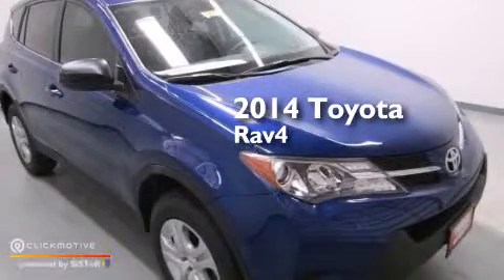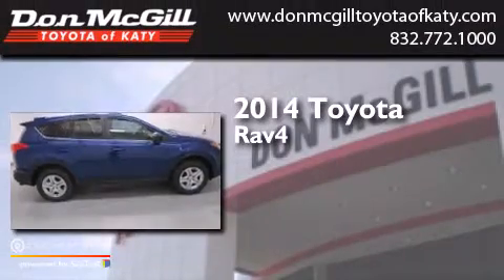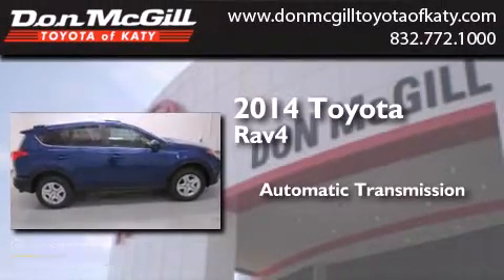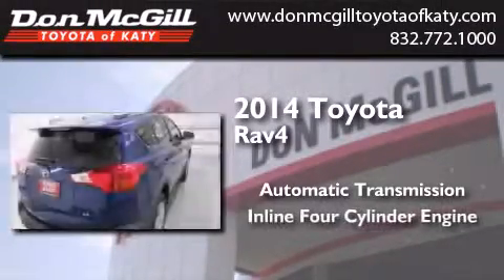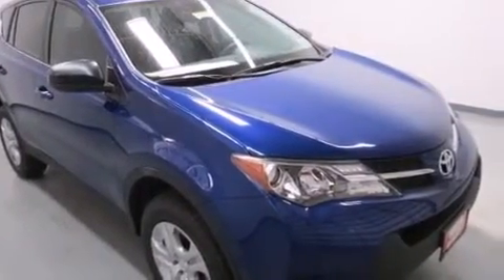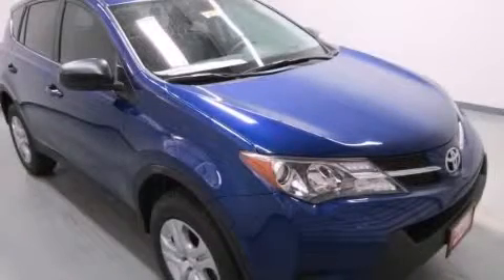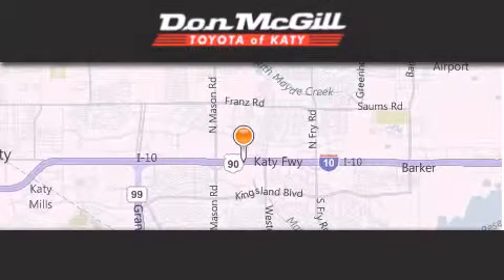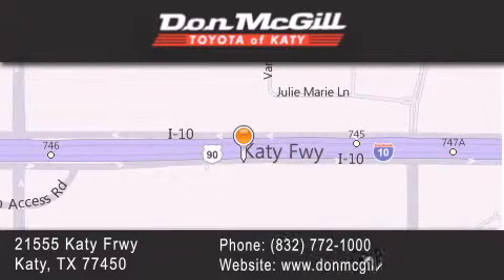2014 Toyota Rav4 Katy Texas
We've been honored to serve the Katy Texas area , we promise that your experience at our dealership will exceed your expectations ! Year : 2014 Make : Toyota Model : Rav4 Engine : Regular Unleaded I-4 2.5 L/152 Trans . : Automatic Exterior : Blue Crush Metallic Interior : Ash Stock : 098376 Don McGill Toyota of Katy - GST 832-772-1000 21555 Katy Freeway Katy , Texas 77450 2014 Katy Texas